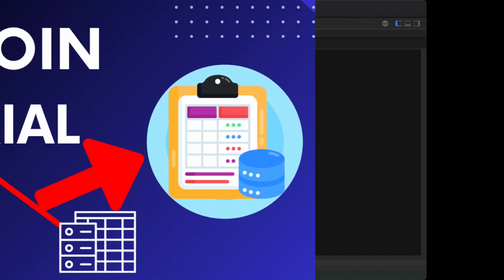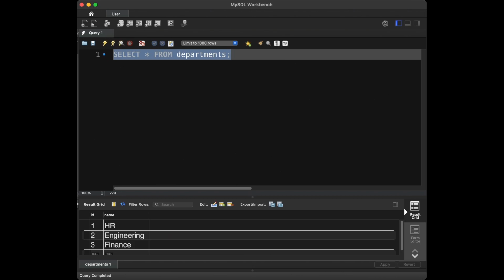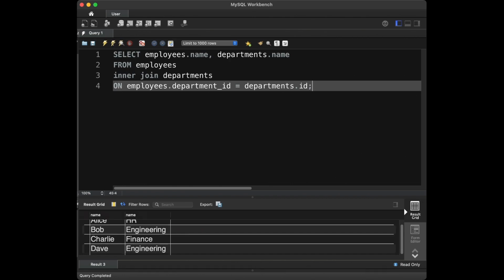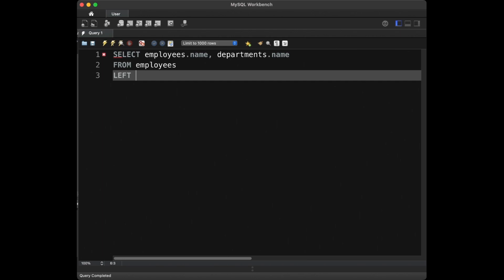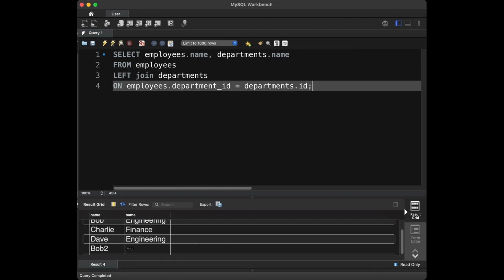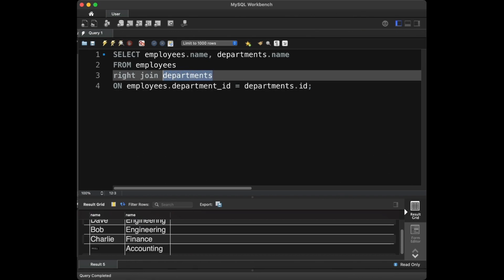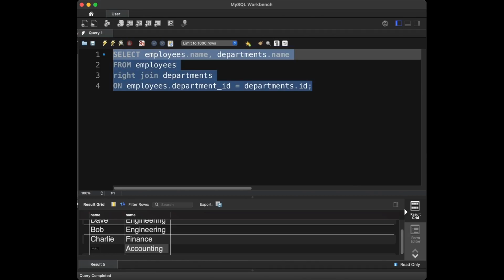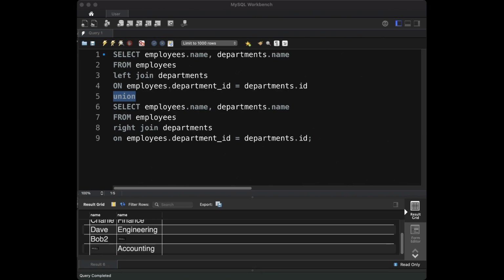SQL Joins Simplified: A Step-by-Step Guide for Beginners